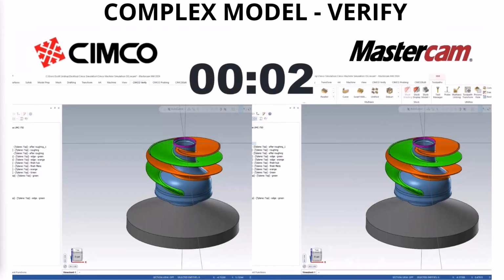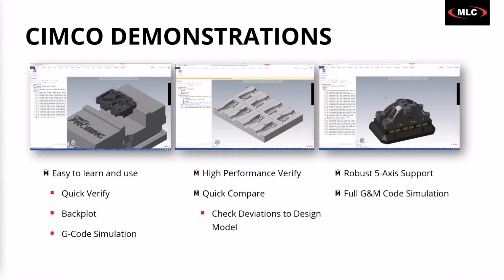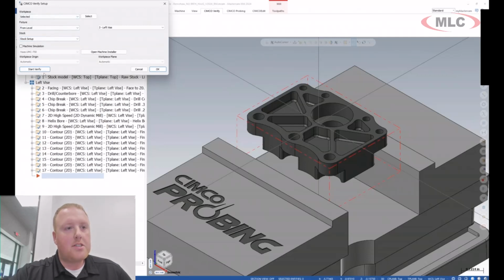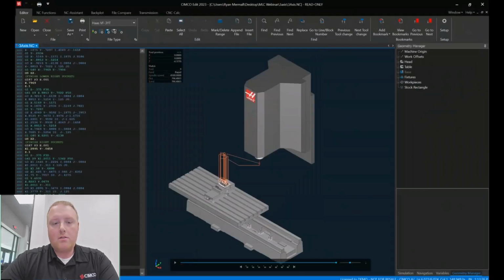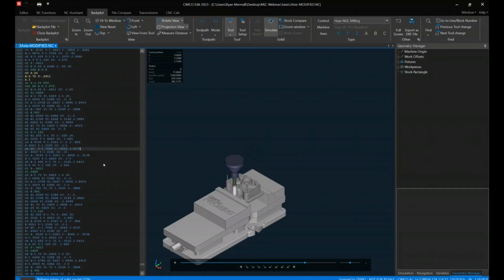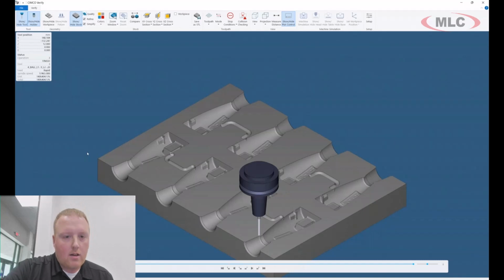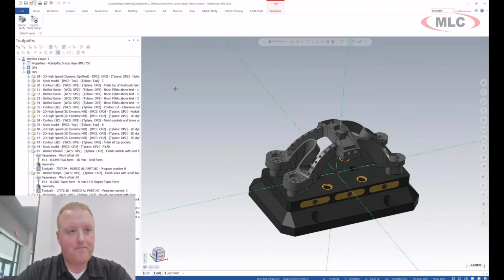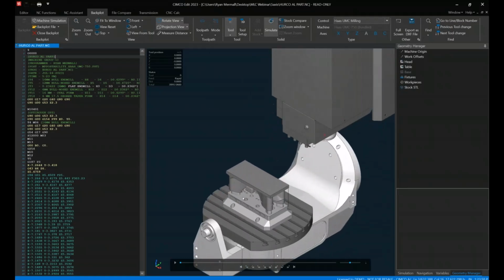Verify and Simulate Your Part in Record Time with CIMCO Products - Webinar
CIMCO takes verification and simulation capabilities in Mastercam to a whole new level!! Let us show you how to ensure your programs will run without issue on the machine.  Verify and Simulate your part with Insane Speeds with the world’s fastest simulation kernel in Mastercam.  With Machine Simulation, you can prove out your NC program on a Digital Twin of your CNC Machine, helping you detect Collisions with Fixture and other machine components. Out-of-limit moves and code issues will be a thing of the past, saving you valuable time at the physical machine.

Ryan Mermall with CIMCO is our guest presenter